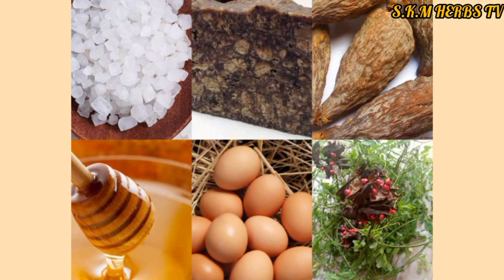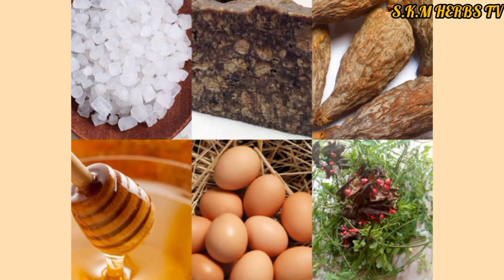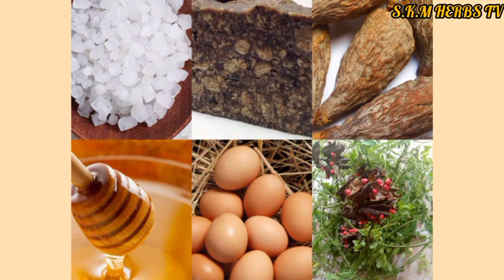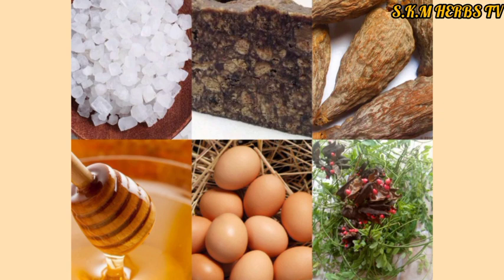OPENING DOOR, FAVOUR AND OPPORTUNITY SOAP